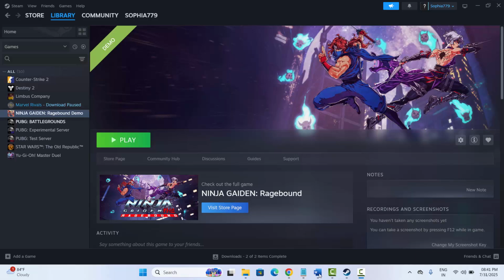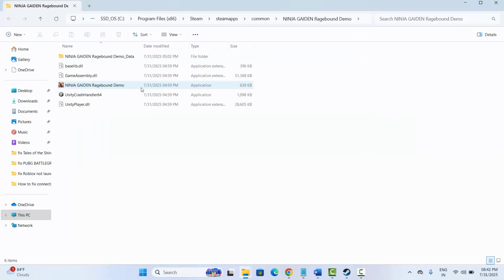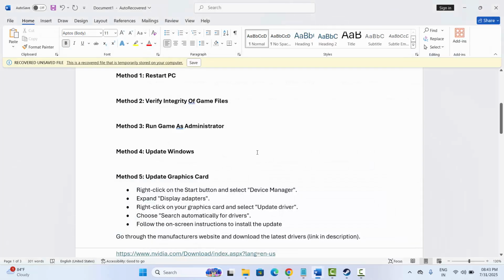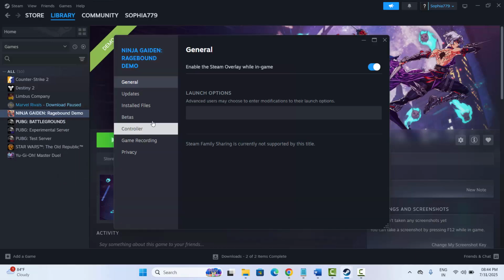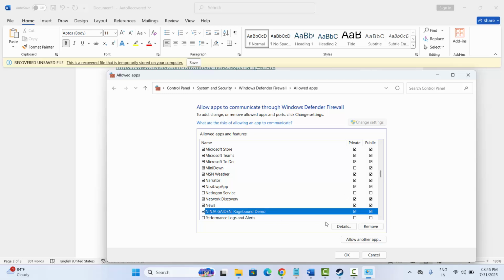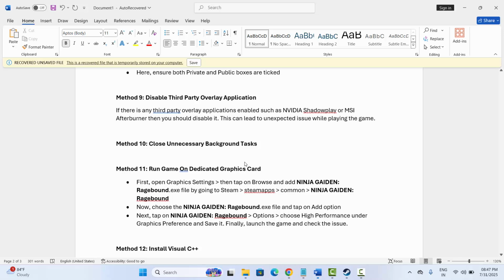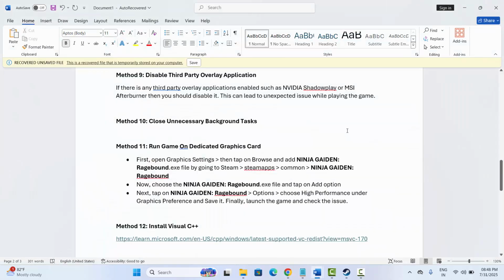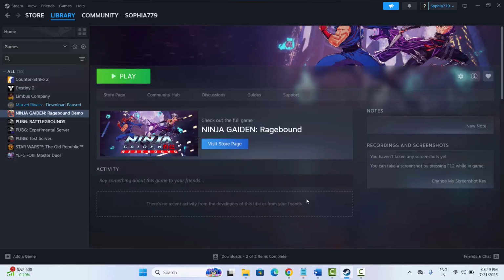Fix NINJA GAIDEN: Ragebound Crashing, Not Loading, Lagging, Not Launching, Black Screen on PC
In this video tutorial, find out the best methods on how to Fix NINJA GAIDEN: Ragebound Game Crashing, Not Loading, Lagging, Not Launching, Black Screen on PC

🌐Social Media-